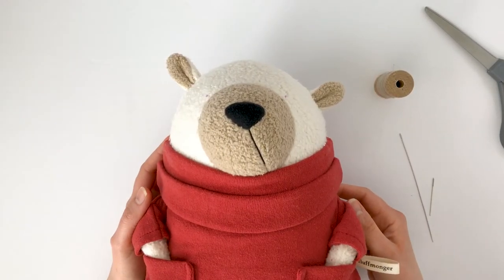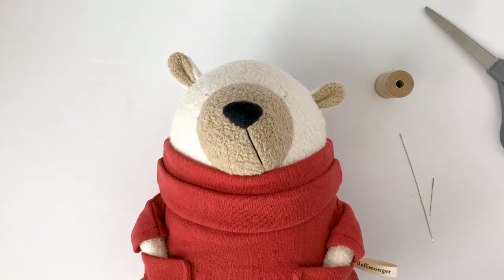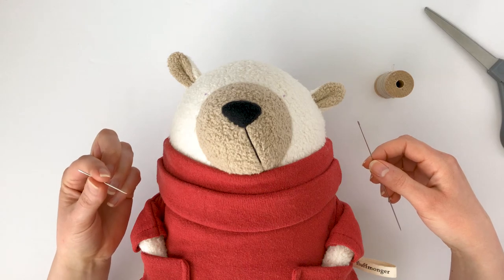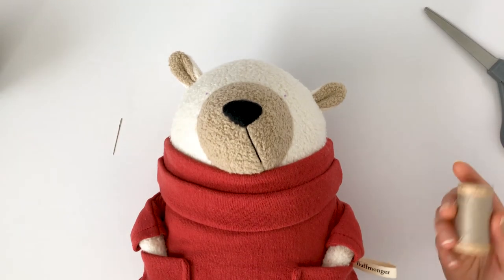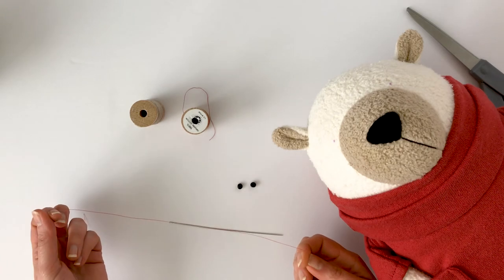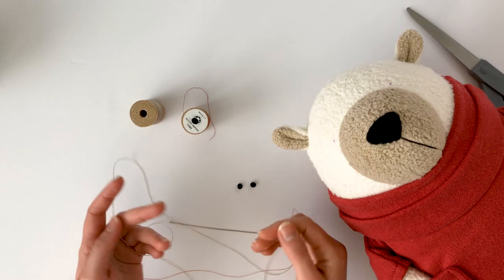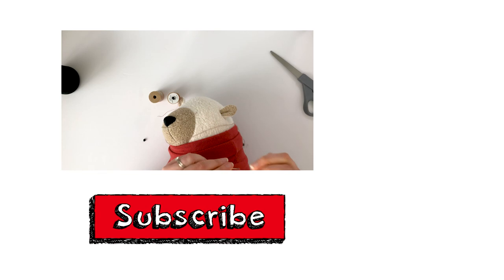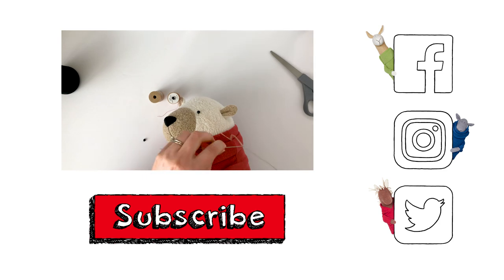Using Glass Beads for Eyes on Plush Toys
In this tutorial, I give step-by-step instructions on using glass beads for eyes on plush toys. I normally shoot with my DSLR camera but had to shoot this video with my cell phone. For some reason, my camera app wouldn't maintain the frame rate I set it at, so I apologize for the clips that look jumpy.

The glass bead eyes, organic thread, and doll needle can be found here in my etsy shop

Materials used for making bear:

- Organic cotton fleece
- Organic stuffing or polyester stuffing
- Matching all-purpose thread (I carry organic thread in my Etsy shop
- Disappearing fabric pen or water soluble pen
- Hemostat clamps
- Pins or clips
- Paper or card stock for printing pattern
- Tape

My video tutorial for embroidering eyes with a colonial or french knot can be found